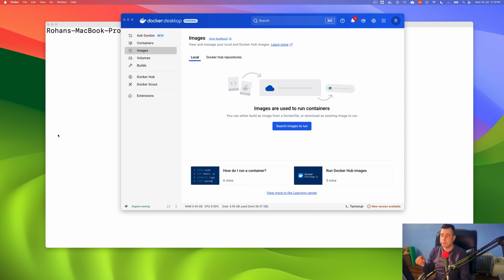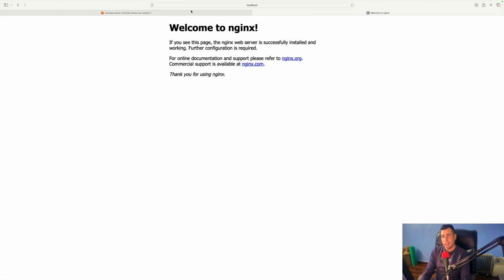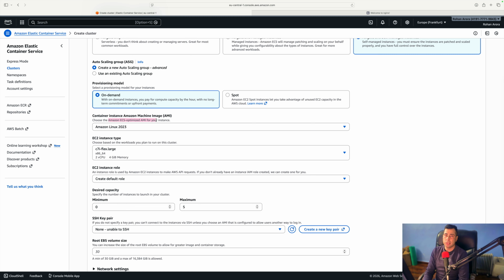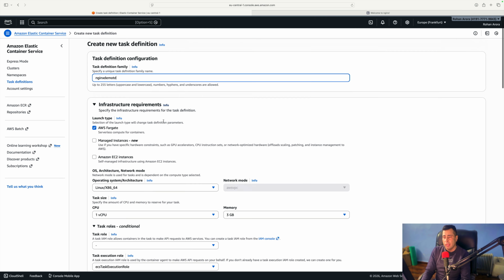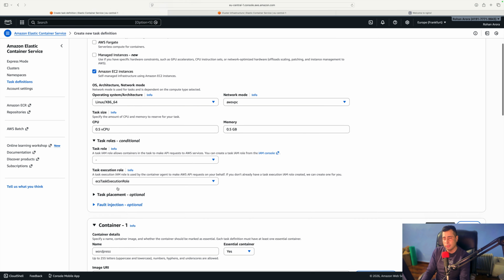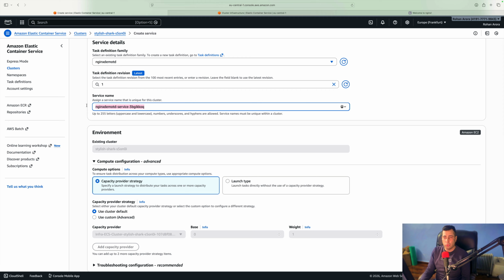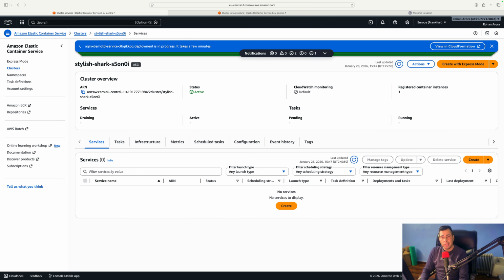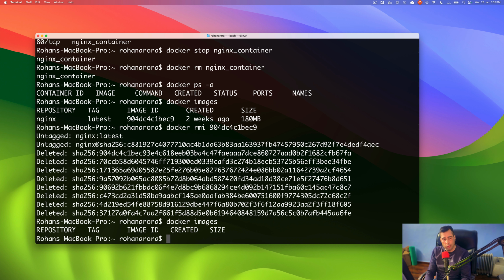Run NGINX on AWS ECS | Local Docker vs AWS Cloud (Hands-On Demo)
🐳 Run NGINX on AWS ECS | Local Docker vs AWS Cloud (Hands-On)

In this hands-on AWS ECS tutorial, we deploy an NGINX container locally using Docker and then launch the same NGINX container on AWS Elastic Container Service (ECS) to understand the real differences between local container execution and cloud-managed containers.

This video is perfect for anyone learning containerization, AWS ECS, and real-world DevOps workflows.

📌 What You’ll Learn in This Video:

✔ Run NGINX container on a local machine using Docker
✔ Understand how containers behave locally vs in the cloud
✔ Launch NGINX on AWS ECS (step-by-step hands-on)
✔ ECS cluster, task definition & service walkthrough
✔ Networking, ports, and access differences
✔ Why cloud-managed containers are different from local Docker
✔ When to use ECS over local or VM-based setups

👨‍💻 Who Should Watch This:
 • AWS & Cloud beginners
 • DevOps engineers and students
 • Docker users moving to AWS
 • Anyone preparing for AWS interviews or real projects

💡 Why AWS ECS?

AWS ECS allows you to run containers at scale with high availability, security, auto-scaling, and deep AWS integration—which is not possible with local container setups.

📌 This video bridges the gap between local Docker and cloud container orchestration.